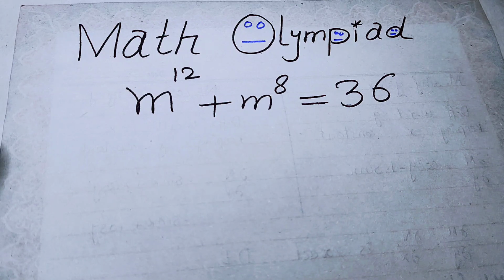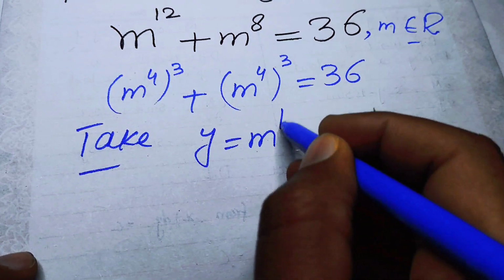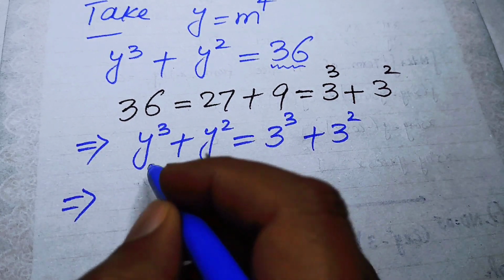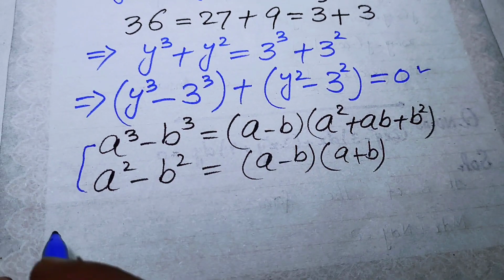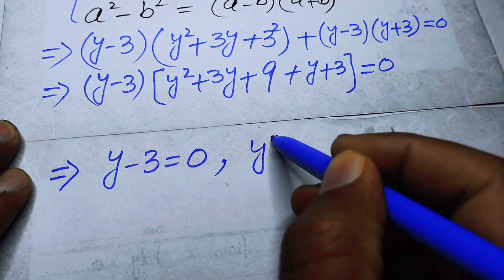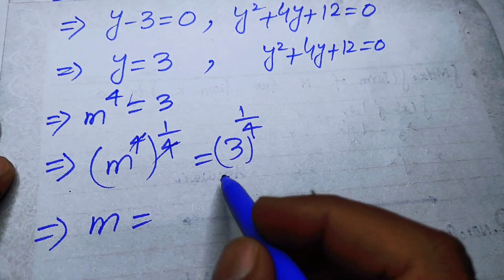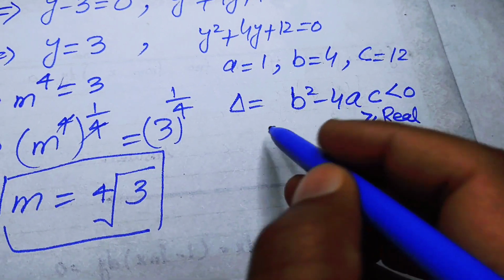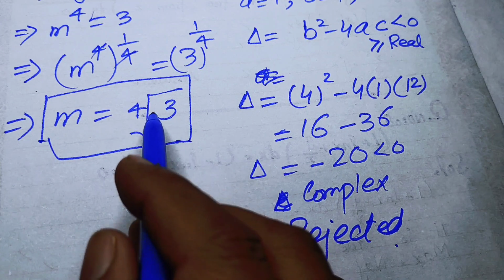Math Olympiad m^12+m^8=36, Learn How to solve this Nice exponential problem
Hello EveryOne in this video I will tell you the Best Trick on How to find the value of this tricky Nice Math Olympiad Equation solving. Solving a Nice exponential equation quickly. It is the Mathematics Olympiad problem